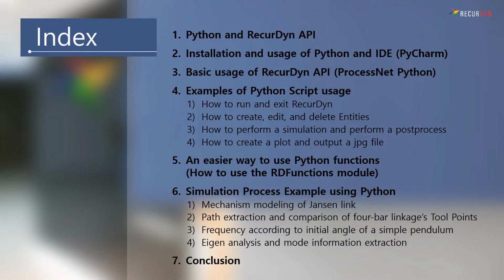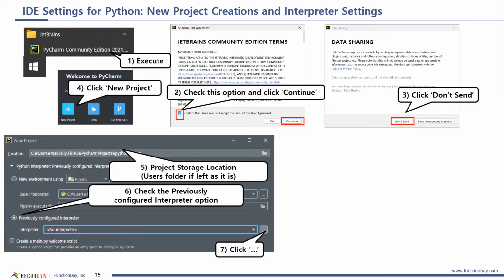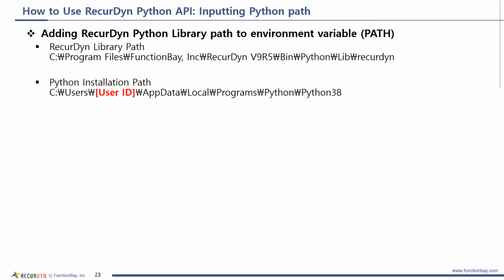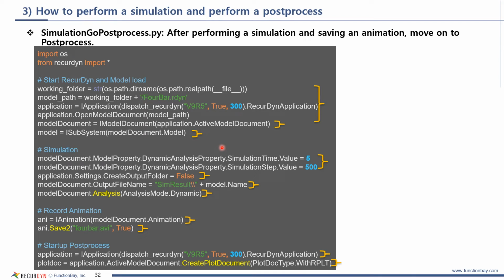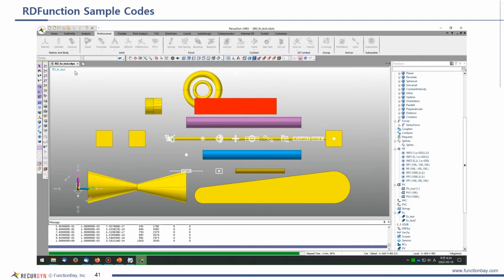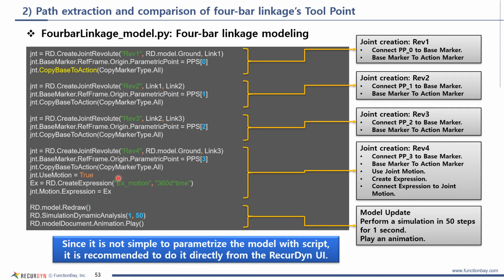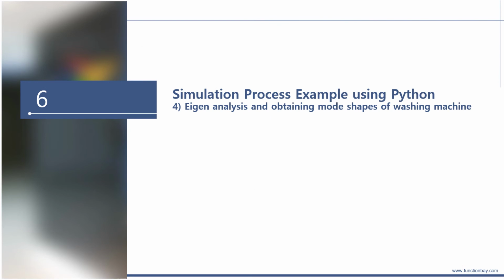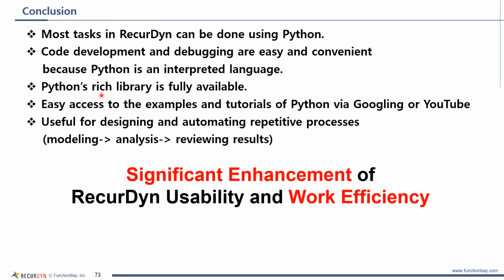[Webinar] RecurDyn Automation using Python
This webinar introduces how to automate RecurDyn tasks using Python.
This lecture shows how to build a RecurDyn model, run a simulation and review the results using Python.

You can reduce the repetitive tasks with Python.
In addition, you can leverage rich libraries of Python.

00:00 Webinar introduction
01:08 Python and RecurDyn API
03:13 Installation and Usage of Python and IDE (PyCharm)
09:50 Basic Usage of RecurDyn API (ProcessNet Python)
16:27 Examples of Python Script Usage
21:45 An Easier Way to Use Python Functions (RDFunctions.py)
26:06 Simulation Process Example using Python - Jansen Link
29:36 Simulation Process Example using Python - 4-bar Linkage
34:16 Simulation Process Example using Python - Simple Pendulum
38:18 Simulation Process Example using Python - Washing Machine
43:46 Conclusion